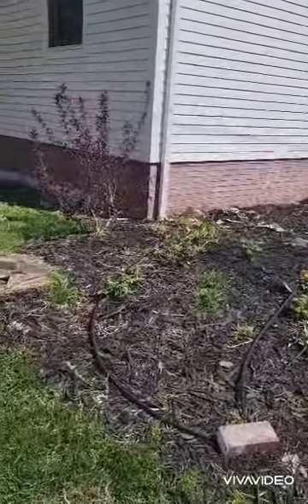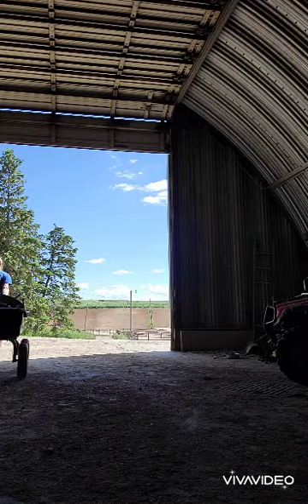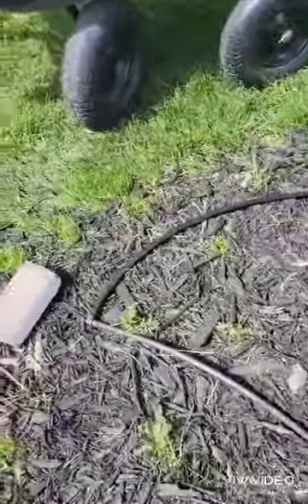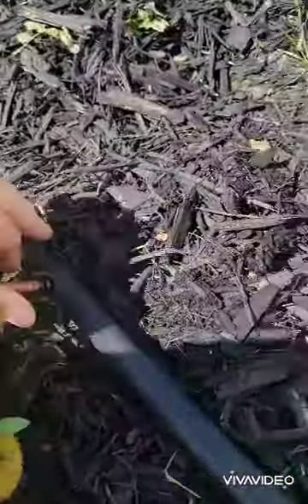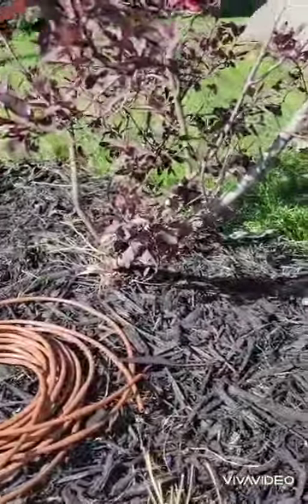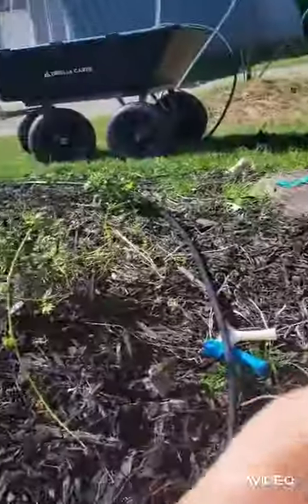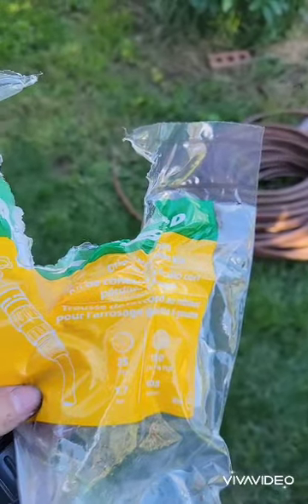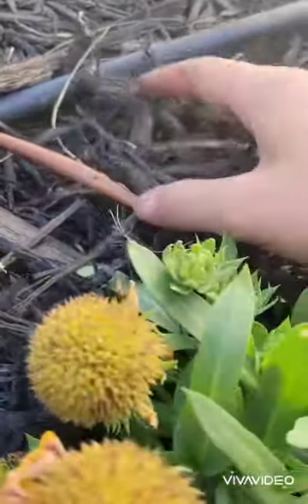Setting up Drip Irritation and feeding the Babies🌿💧🐮🐈‍⬛🐶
Drip puncher- Rainbird® Tubing Cutter / Hole Punch Combo Tool at Menards

1/2 black polly tubing-Rain Bird® 1/2" x 100' Drip Irrigation Tubing at Menards

1/4 brown tubing- Rain Bird® 1/4" x 50' Drip Irrigation Tubing at Menards

1/4 brown emitter tubing -Rain Bird® 1/4" x 50' Drip Irrigation Emitter Tubing at Menards

1/4 straight cupler-Rain Bird® 1/4" Barbed Drip Irrigation Couplings at Menards

1/2 T- cupler- Rain Bird® 1/2" Barbed Irrigation Tees - 4 Pack at Menards

Rain Bird hose adapter- Rain Bird® Outdoor Faucet Drip Irrigation Connection Kit at Menards